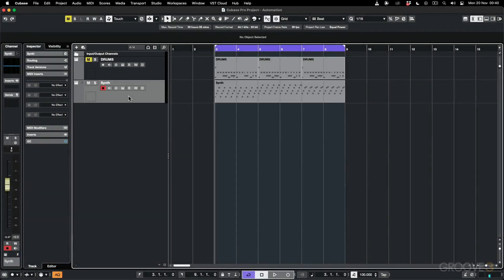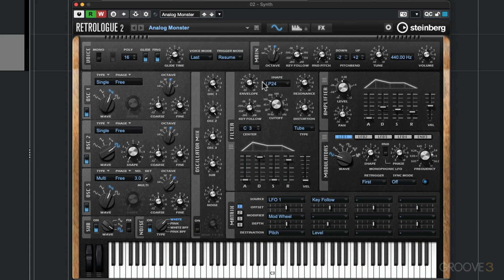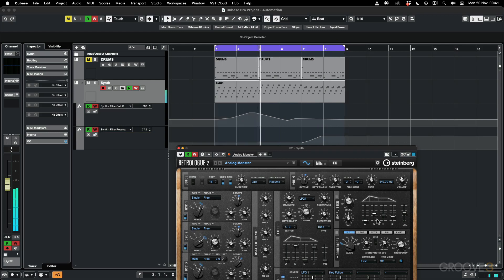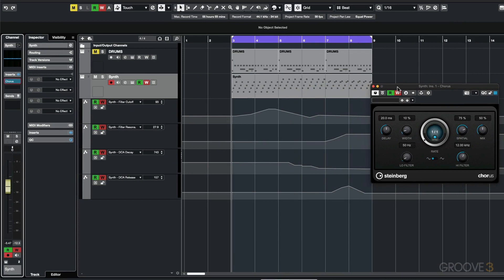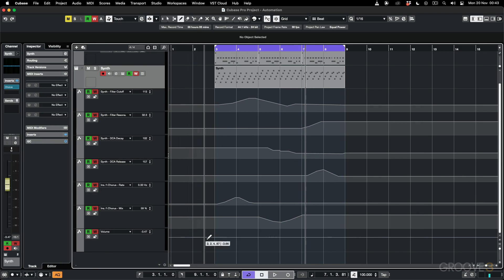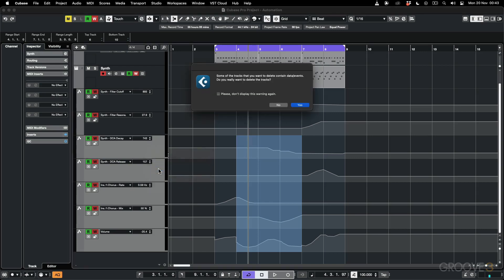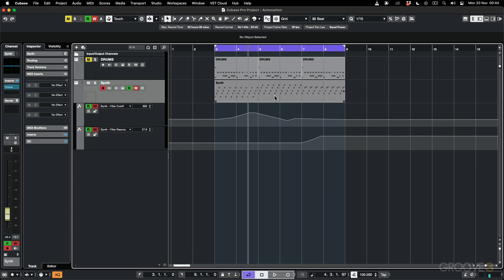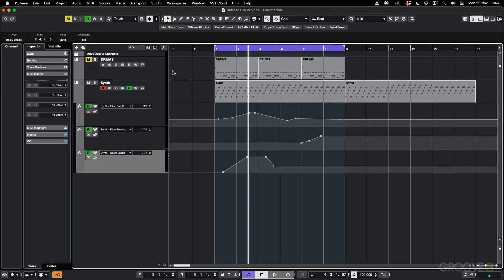Automating Parameters in Cubase 13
In this video, Gary shows you how the read and write automation modes work, which can add movement and interest to your tracks.